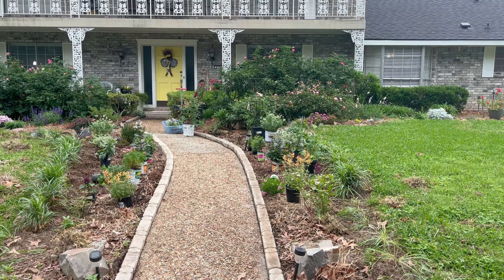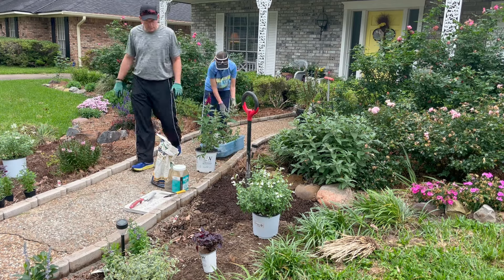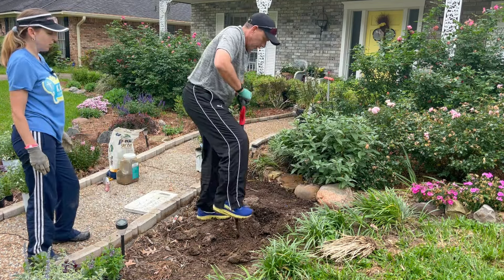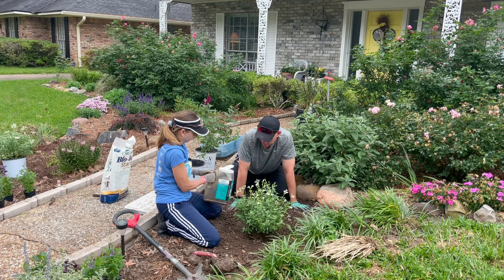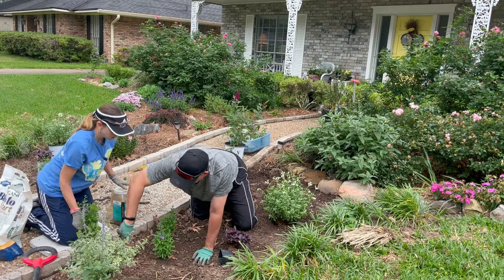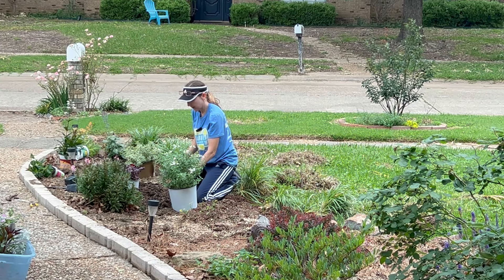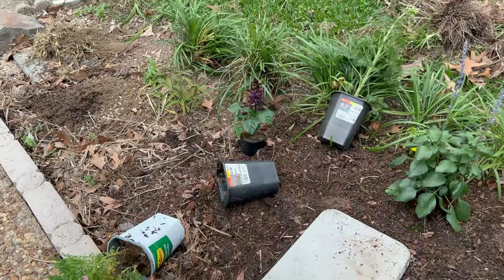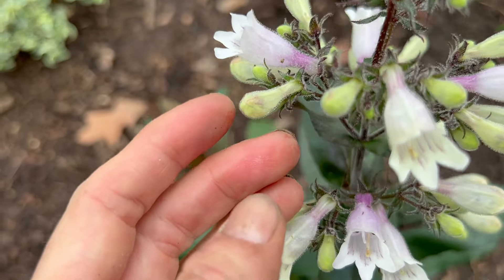Maximizing Color and Texture in Your Zone 8B Flowerbed Design: Its planting day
Kerry with Gardenmess will guide you through transforming your landscape with vibrant colors: planting Agastache, Salvia, Brazilian Joy Weed, Angelonia, Abelia, Penstemon, Gaura, Delphinium in zone 8B.  This is a new flowerbed that was recently expanded with Monkey grass as the outer border.  She covers each plant in detail.  Lots of tricks and tips on how/why/where to plant each variety for maximum effect.  Planting day!  Plant, feed, mulch, water, cleanup.